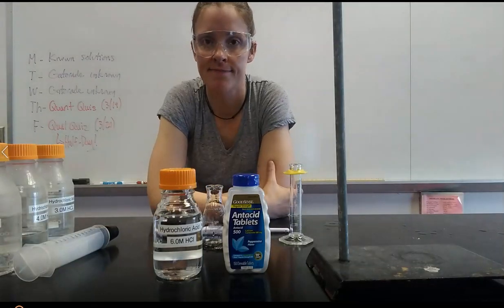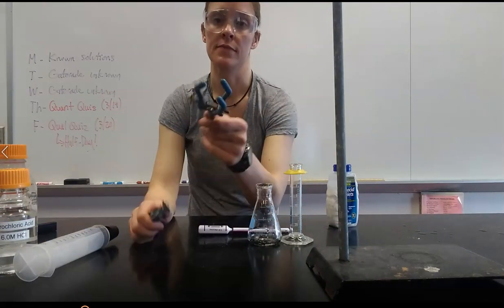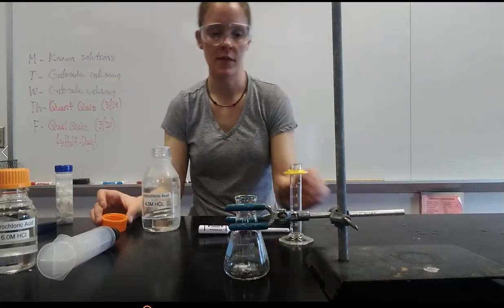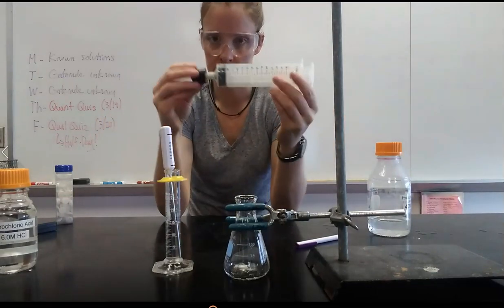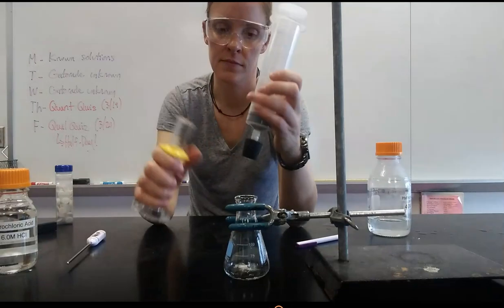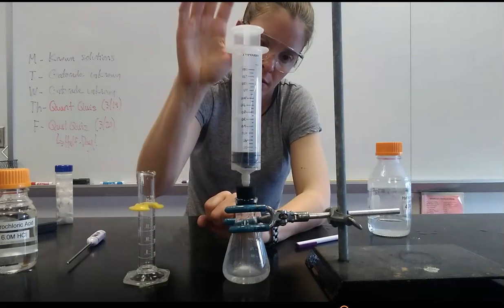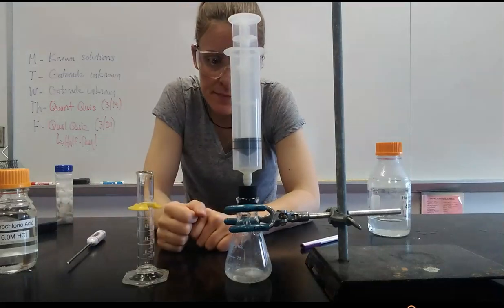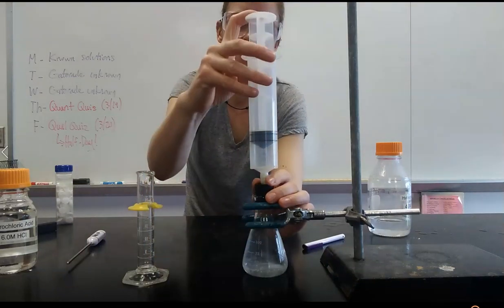Lab #8 - Kinetics Study Demonstration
This video will quickly demonstrate how to use the reaction between an antacid tablet and HCl (aq) to find evaluate reaction rate.  Carbon dioxide gas will be generated and then collected using a large syringe.  The volume of the carbon dioxide gas will be measured every 15 seconds.  Future videos will address how to analyze the data you collect from the experiment.